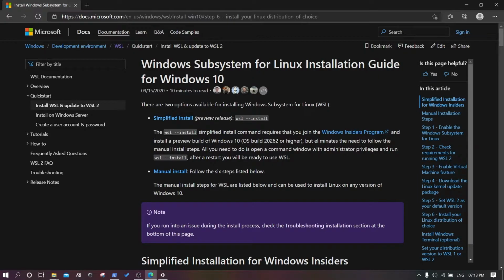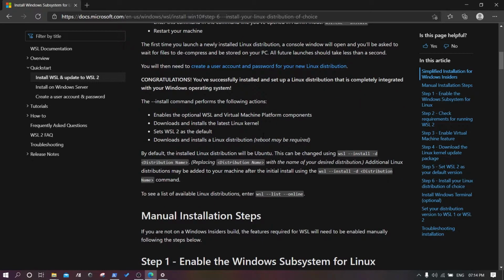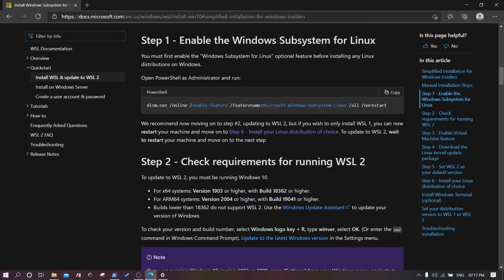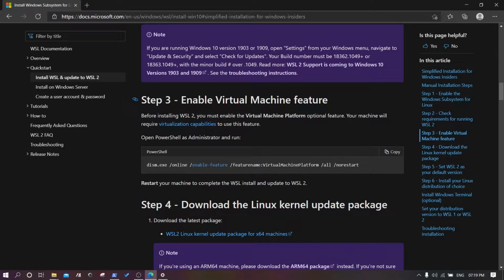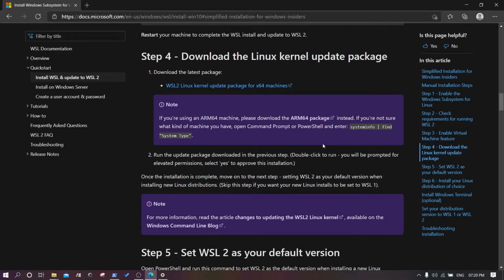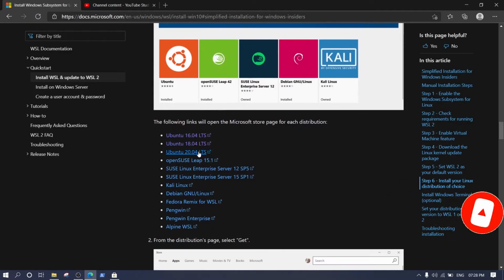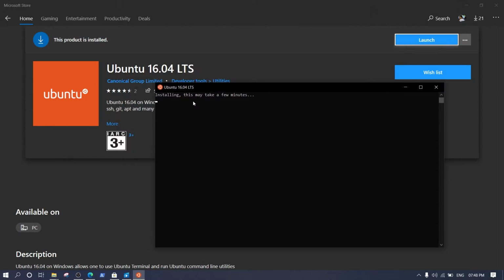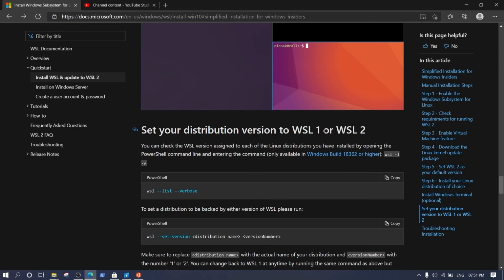How to Install WSL2 on windows10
WSL helps users to run at least most of the utilities of GNU/Linux environment on windows 10.

Alternative for Dual boot :Using Dual boot is a real pain , so tried installing WSL in my windows and its working like a charm , now no need to fear of OS crash and all, simply use the WSL command line with customized Linux flavor like I did.

0:00 Intro
0:18 Types of installations
0:30 Simplified installation
2:00 Manual installation with 6 steps
2:05 Step 1 - Enabling WSL
3:05 Step2 - Check requirements for WSL2
4:07 Step 3 - Enable Virtualization features
4:55 Step4 - Download Linux Kernel package
5:50 Step5- Set WSL2 as default
6:03 Step6- Install Linux distribution
7:36 Setup your username & password